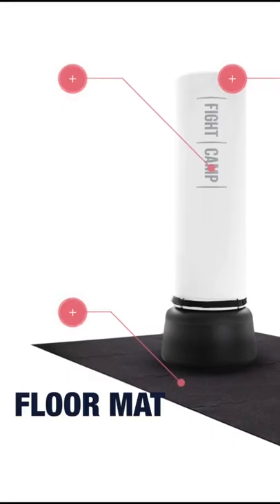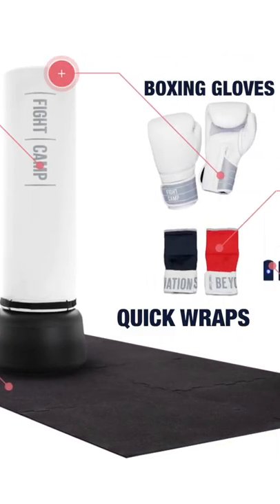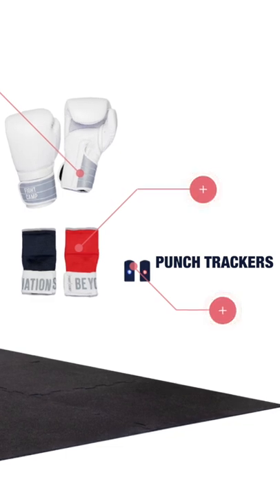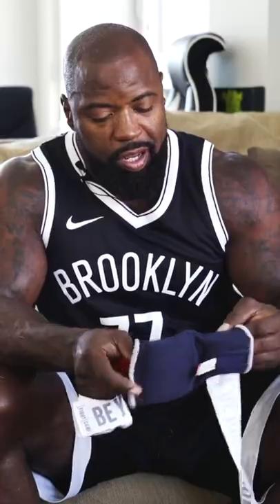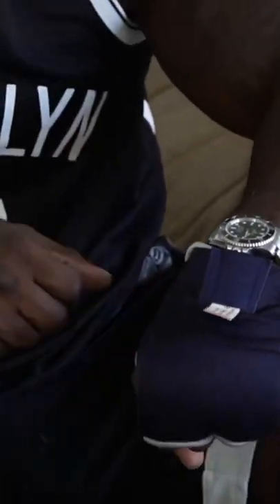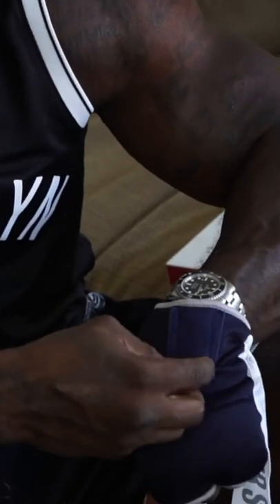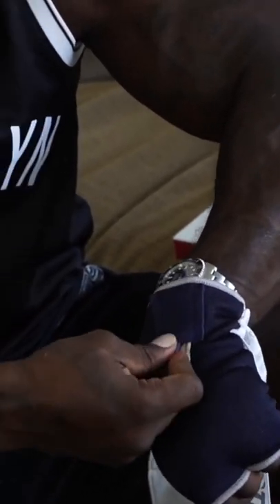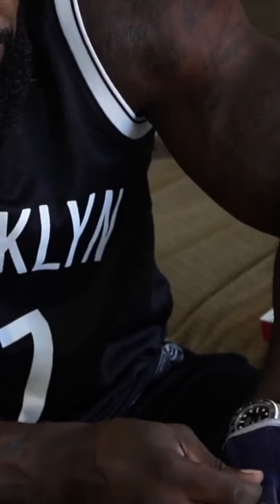At Home Boxing Equipment For Beginners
FightCamp gives you everything you need to start training. You get studio-quality equipment, access to expert trainers & on-demand workouts. The FightCamp Personal Package includes punch trackers, a free-standing bag, premium boxing gloves, quick wraps, and a bag ring.

FightCamp gives you access to expert-led boxing workouts from anywhere and on your schedule. Workout with the best trainers in America to learn boxing & kickboxing techniques; jumpstarting your fitness journey or improving your badass skills.

Hit us up in the comments with training questions, workouts you'd like to see, videos you want us to create. We're here to give you an opportunity to ignite the fighter within.